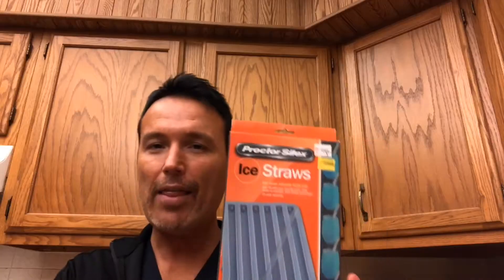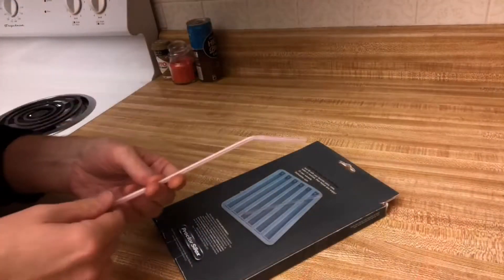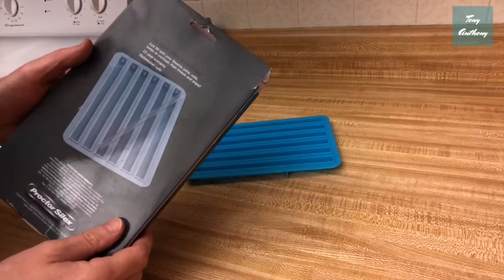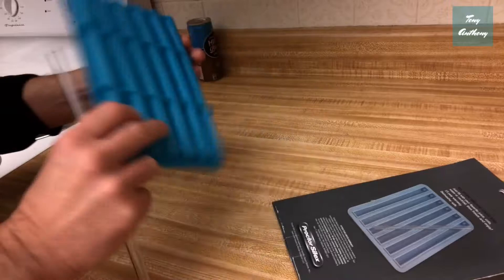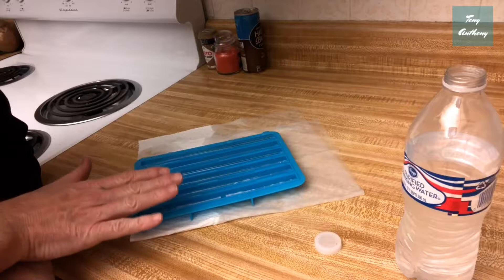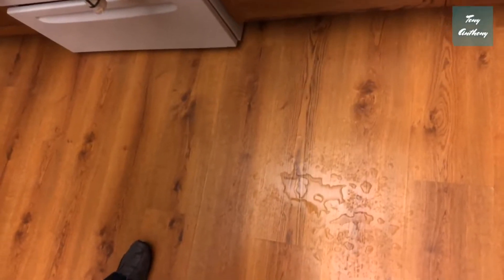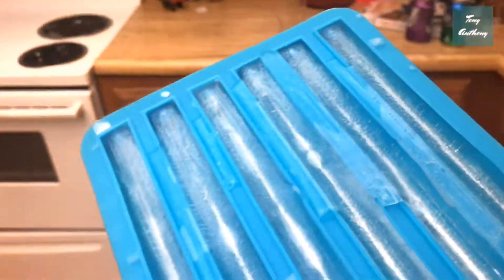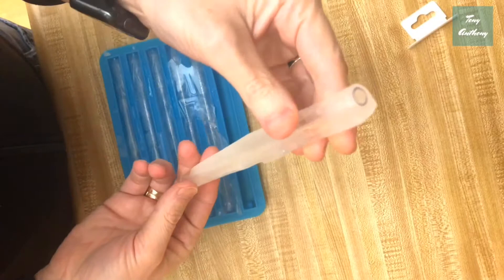Ice Straws Review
Ice Straws Review Proctor Silex

The Ice Straws are an ice straw making tool that allows you to make straws out of ice. After reviewing the Ice straws. I feel the made a decent working straw out of ice. This is a novelty item to me but it’s also practical enough that it works. It helps to cool drinks down and I think the ice straws made from juice would be a nice treat on a hot day in a cold beverage.  Ice straws is Proctor Silex product.

Tony Product Reviews. Click this link to see more of my videos. Please come back for weekly updates and video reviews.